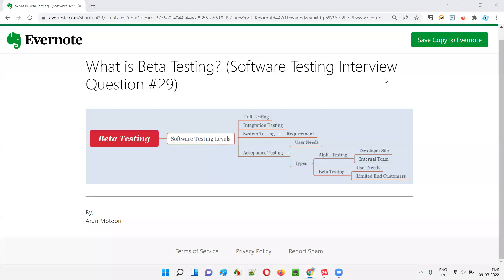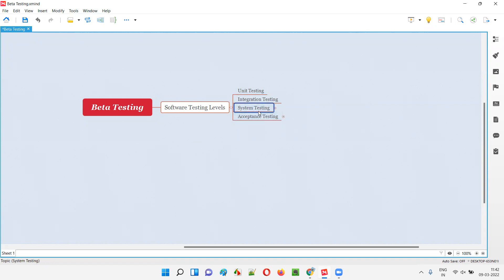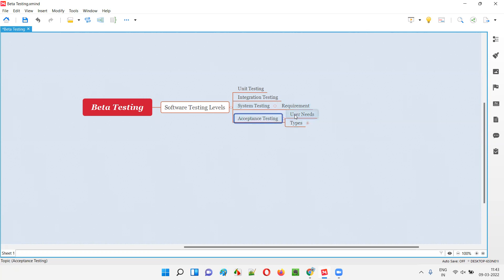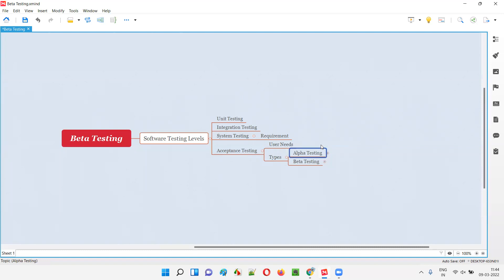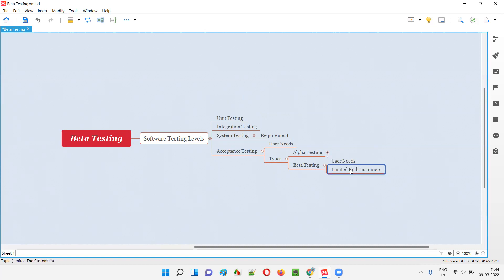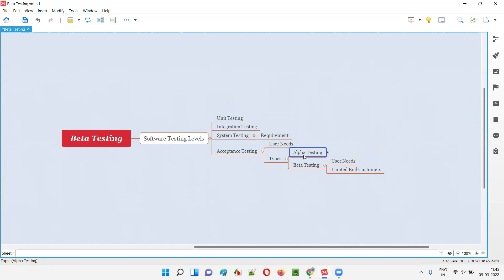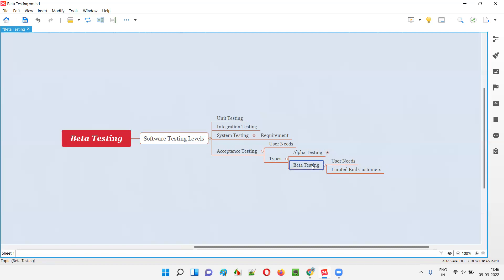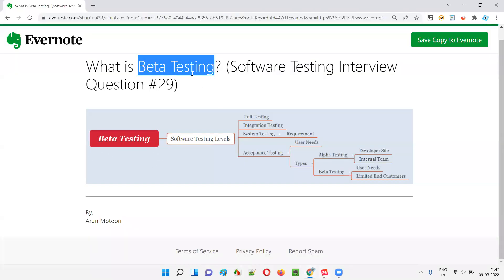What is Beta Testing (Software Testing Interview Question #29)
In this session, I have answered one of the Software Testing interview questions i.e. What is Beta Testing?